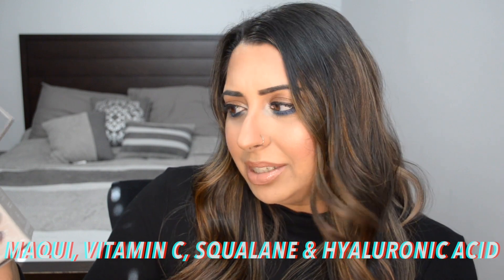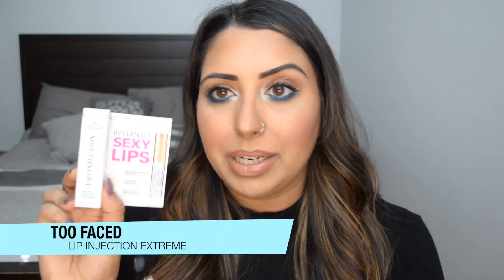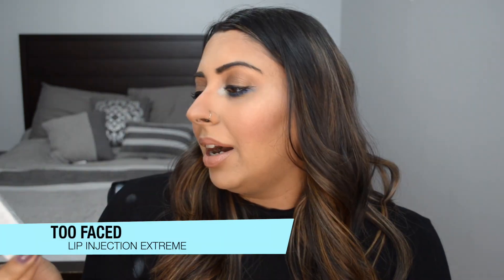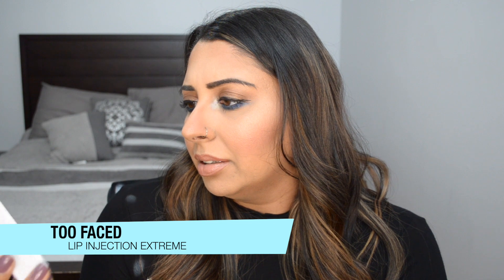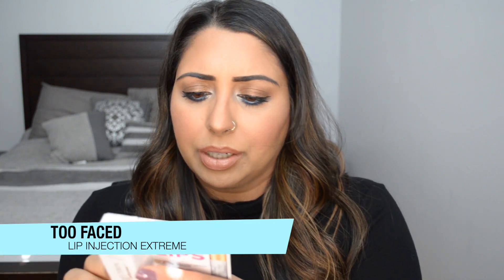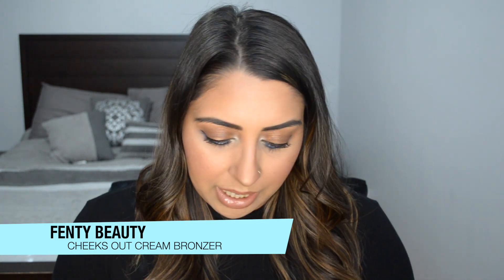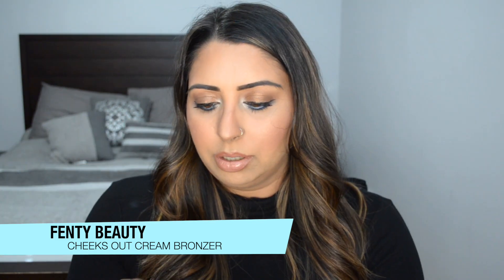SEPHORA VIB HAUL | PART 2 | MY ORDERS FINALLY ARRIVED!!!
The last of my Sephora orders have finally arrived! Watch to see what I picked up! :)

❥ Youth to the People Superberry Hydrate + Glow Dream Mask ($63.00)
❥ Too Faced Lip Injection Extreme Lip Plumper Mini ($18.50)
❥ Fenty Beauty Cheeks Out Cream Bronzer in Macchiato ($42.00)
❥ Fenty Beauty Cheeks Out Cream Blush in Strawberry Drip ($26.00)
❥ Artist Couture Silk Cream Lipstick in Power Play ($24.00)
❥ Supergoop! Unseen Sunscreen SPF 40 ($45.00)

Filmed on a Nikon D5100.

FTC: This video is not sponsored and all opinions are my own.